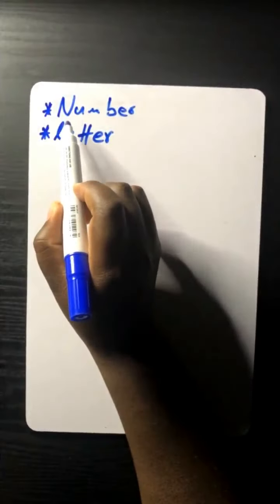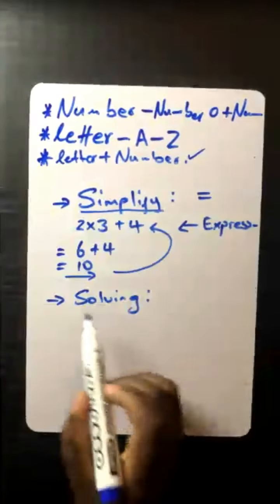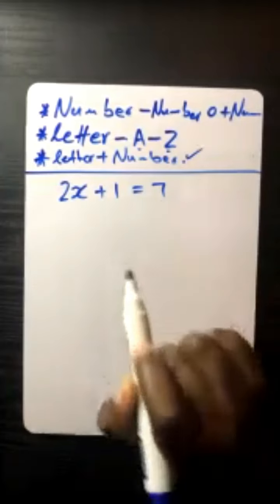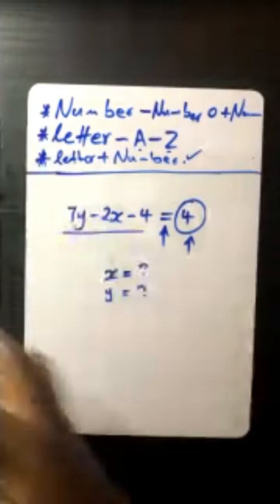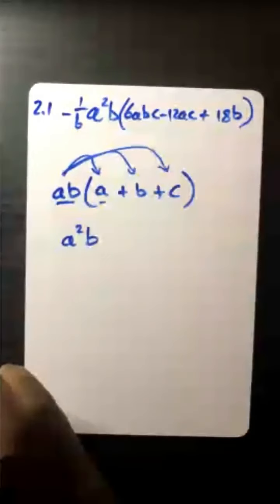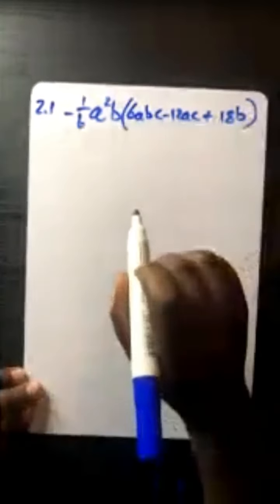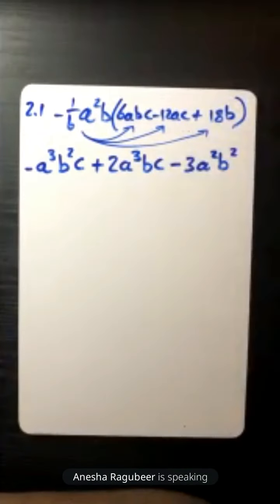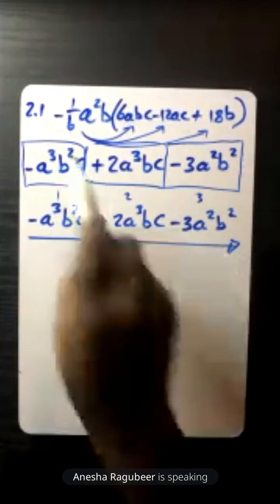Tutor & Learner | Shreyas | Lesson 1️⃣ | Grade 10 Mathematics